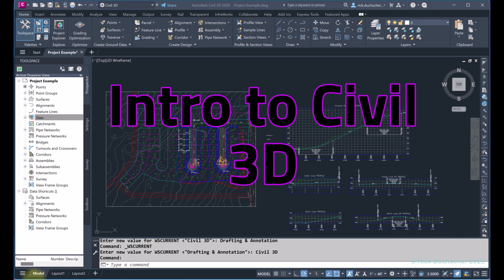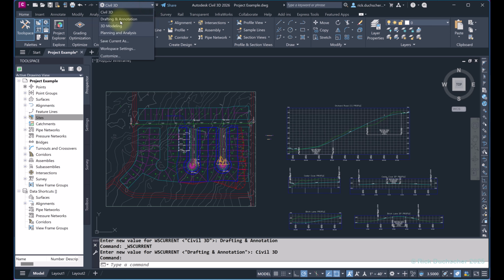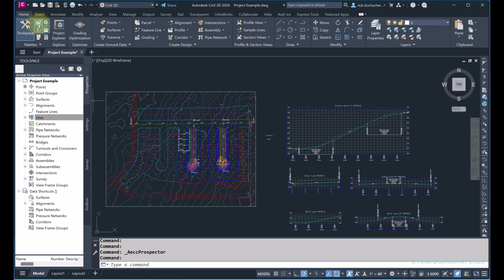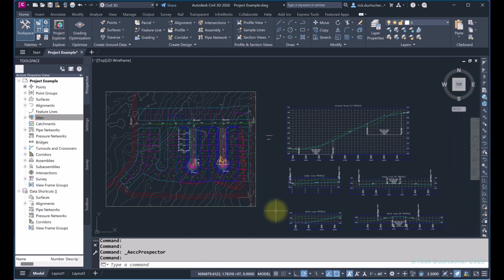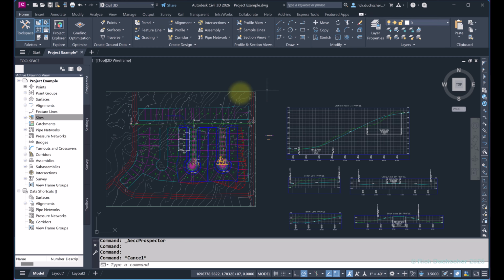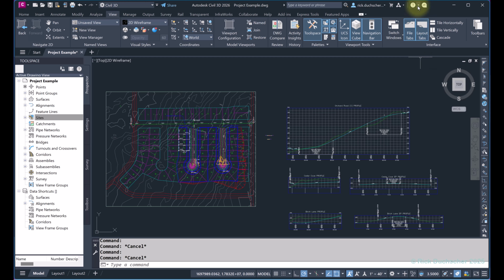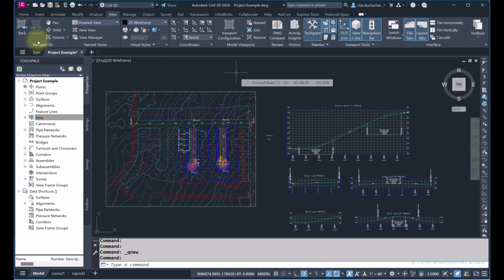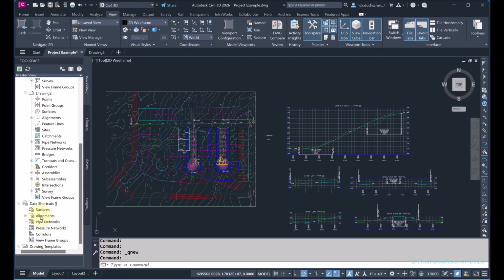Intro to Civil 3D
Introduction to basic functionality in Civil 3D.